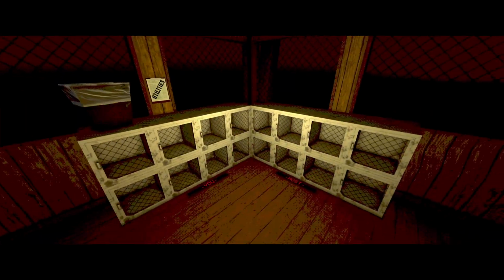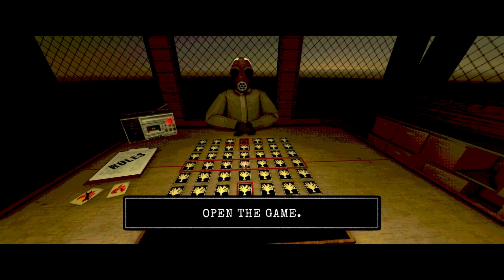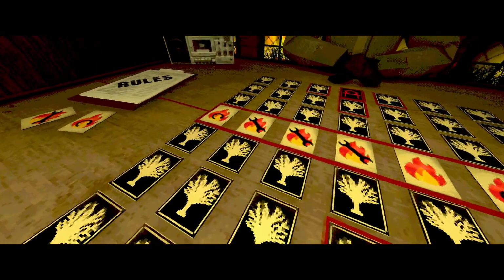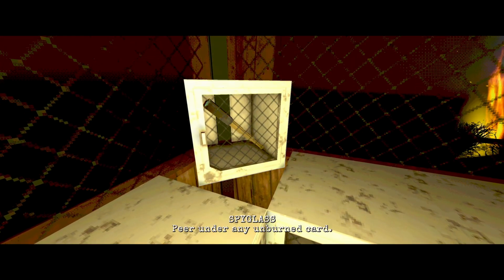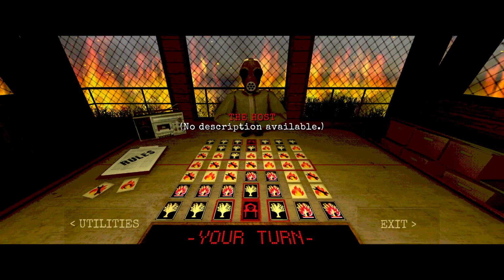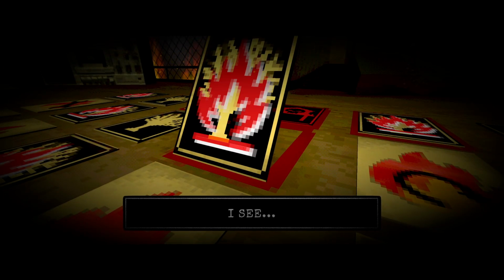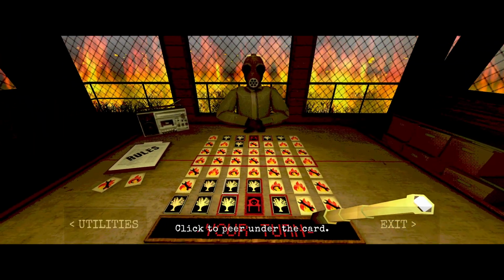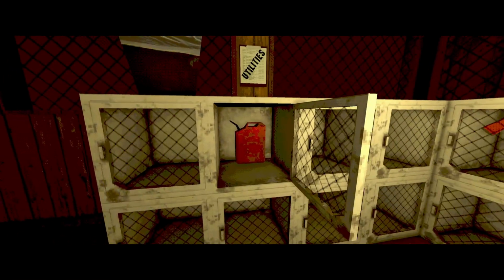Protect Your Tower, or Burn - Arsonate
You're stuck in a tower with your life on the line. Things are about to heat up.